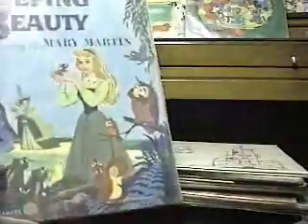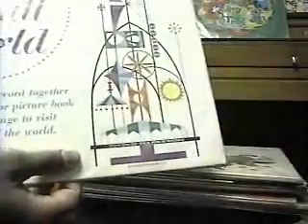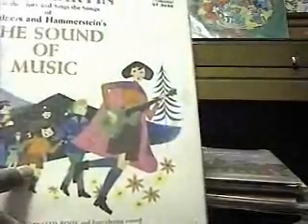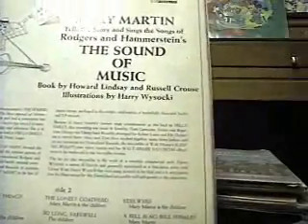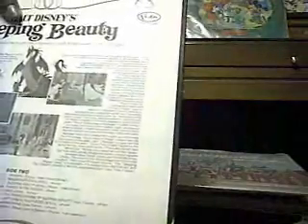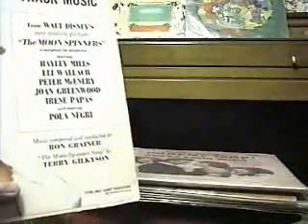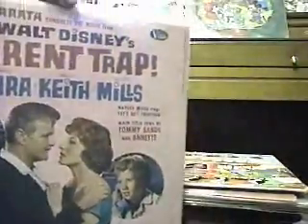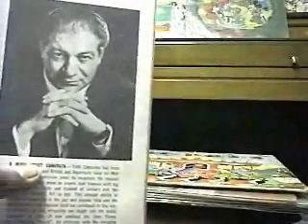My Disneyland Record Collection Part 3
In response to HomeoftheGoodGuys' Disneyland Record Collection videos, I am showcasing my person Disney LP collection which spans from 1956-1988 and many of them are Grammy Winners and Million Dollar Sellers, This is Part Three of Three with more to come.